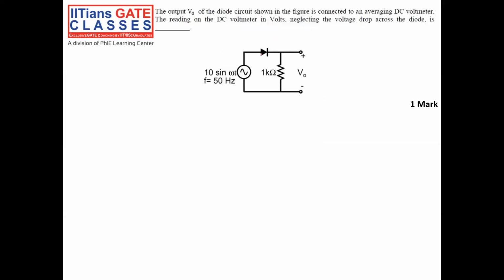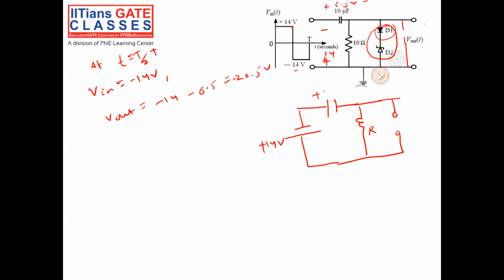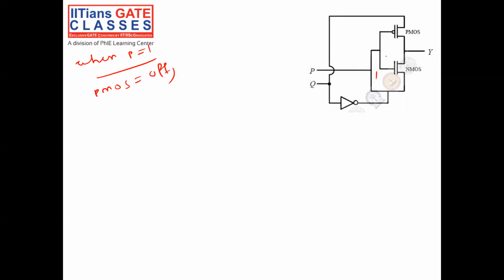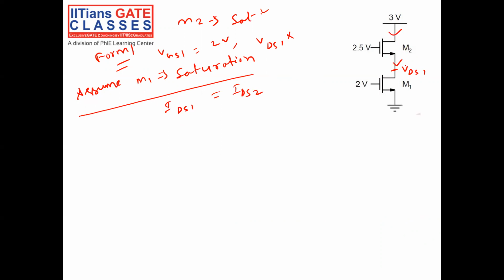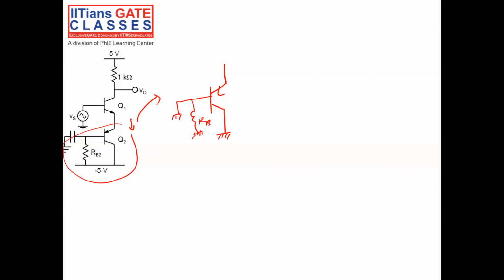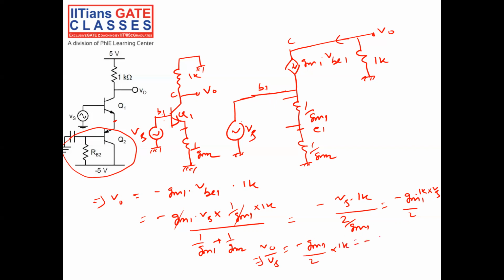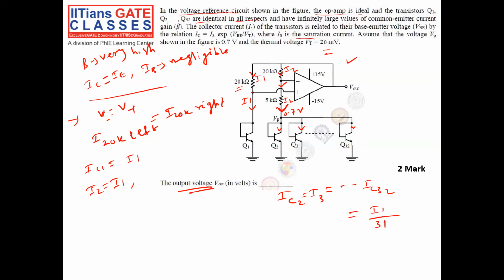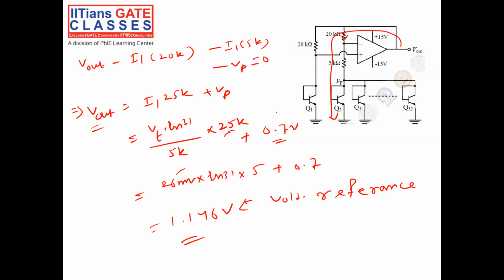Analog Circuit | GATE 2017 EC Set 2 | Electronics & Communication Engineering Questions Solution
➡️Analog Circuit | GATE 2017 Electronics & Communication Engineering Question Paper Set 2 Solution | GATE Electronics, Electrical and Instrumentation Engineering Lectures

✅Salient Features
Regards,
Team IGC